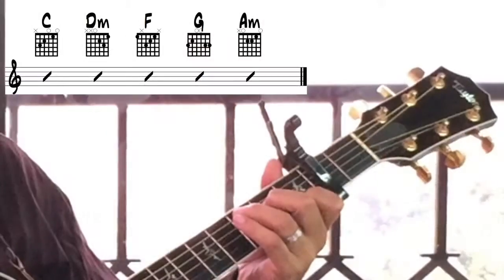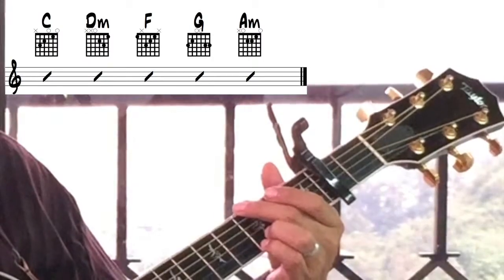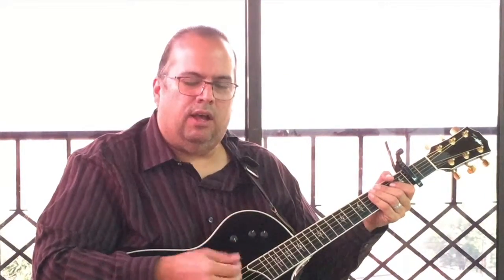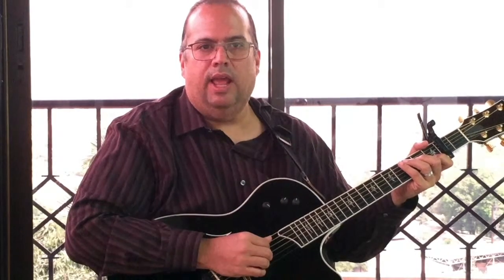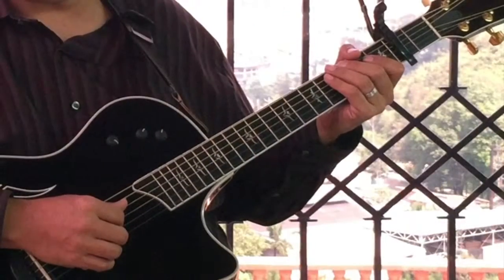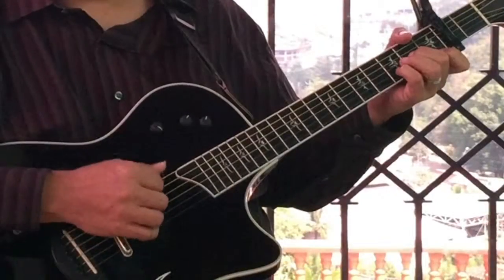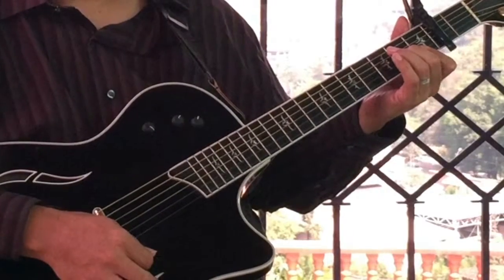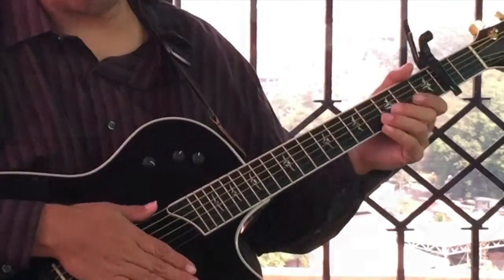Thinking Out Loud Guitar Lesson (Ed Sheeran)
Easy guitar arrangement of Ed Sheeran's "Thinking Out Loud".